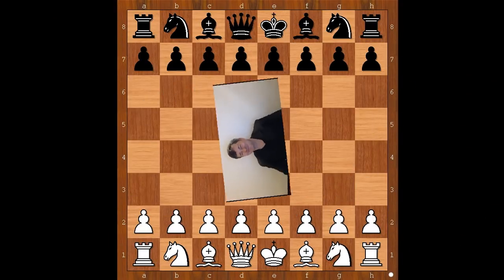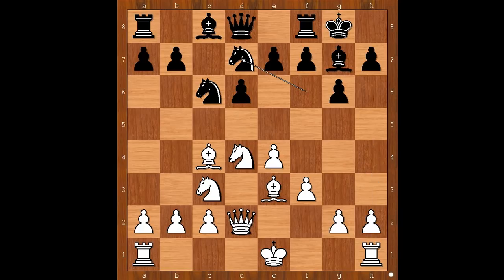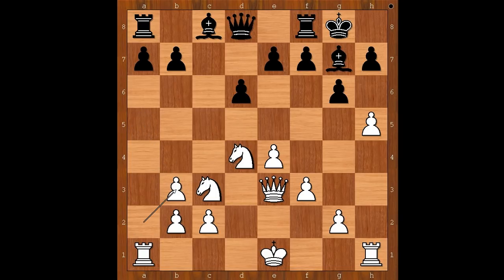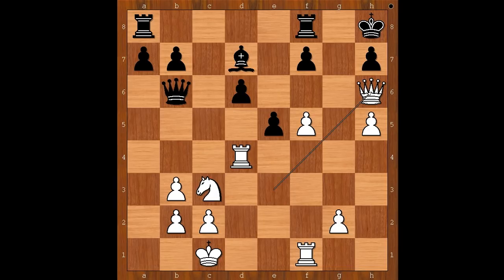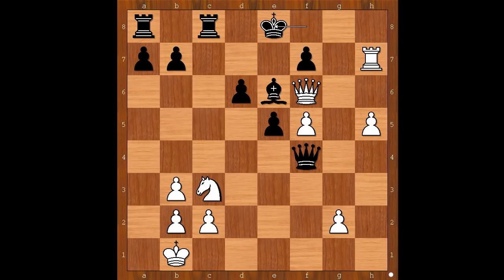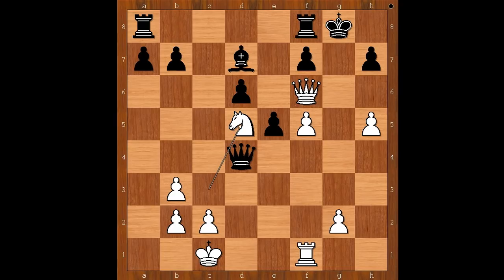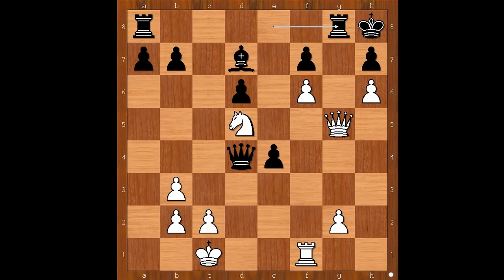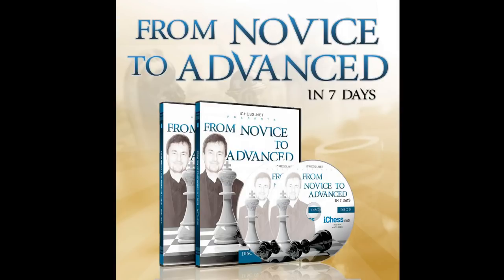Mikhail Tal vs Robert Forbis: Chicago 1988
Miracles of Tal. Mikhail Tal vs Robert Forbis: Chicago 1988